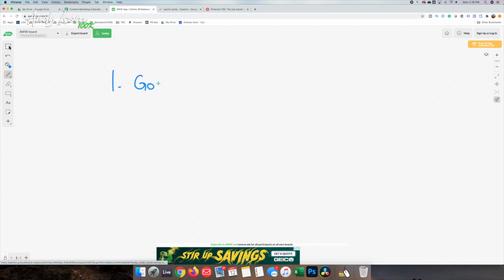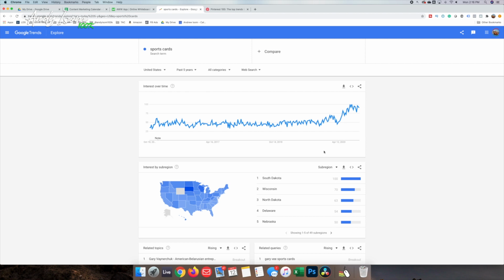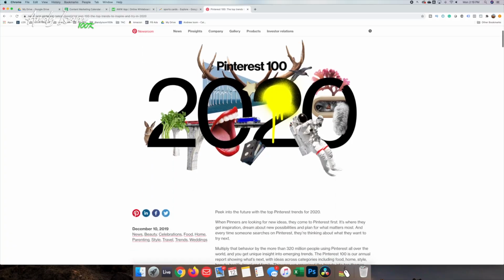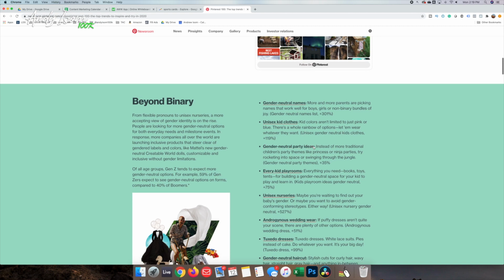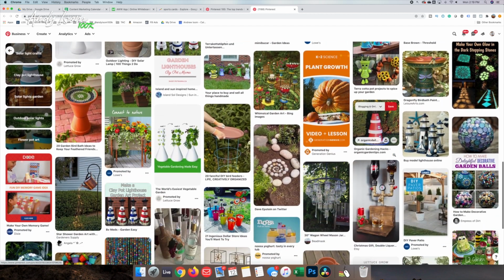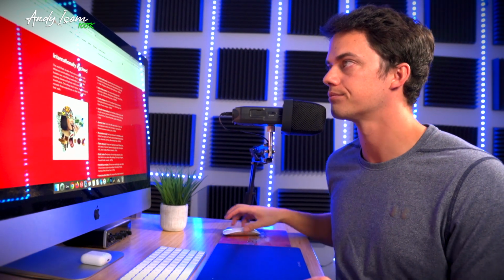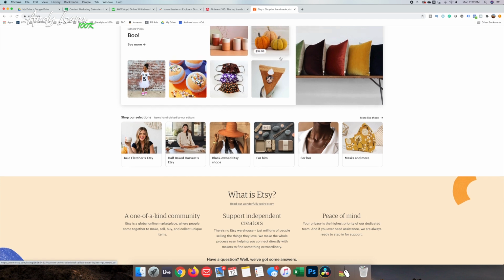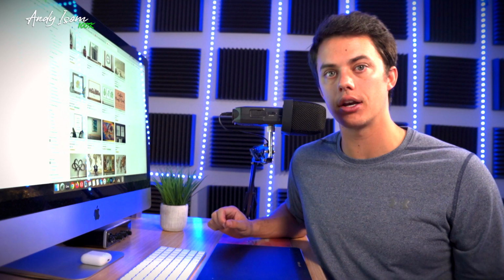How to do Amazon Product Research Without Jungle Scout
Save big on Jungle Scout with my student discount